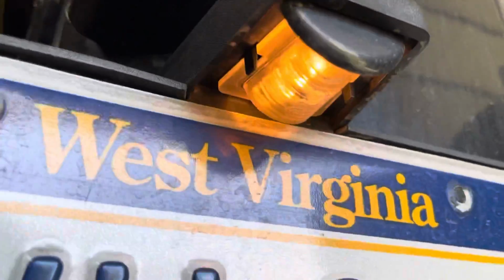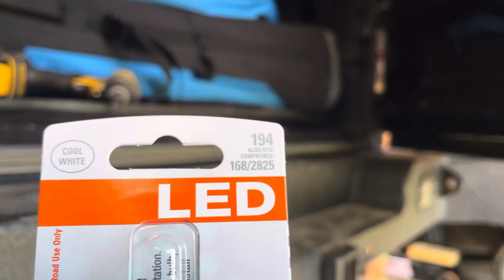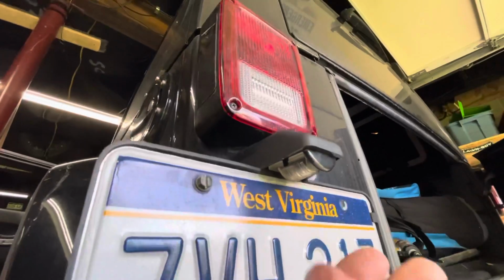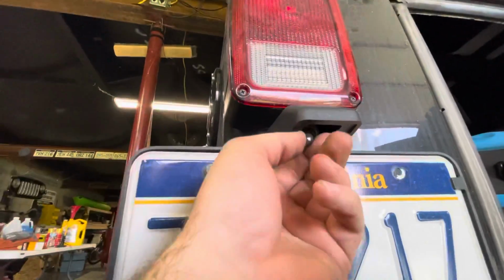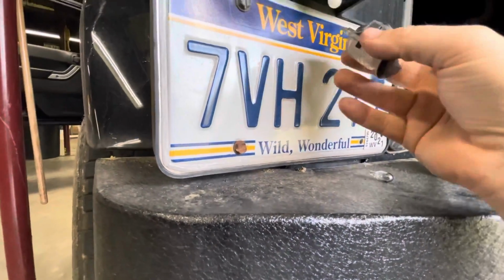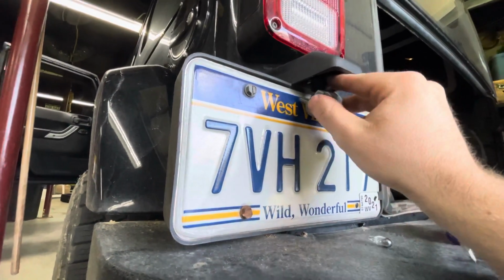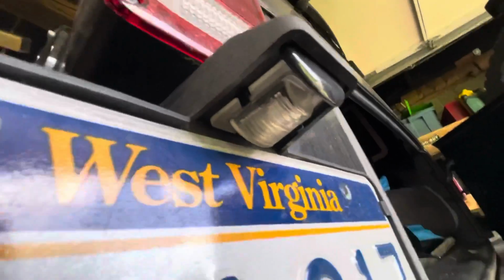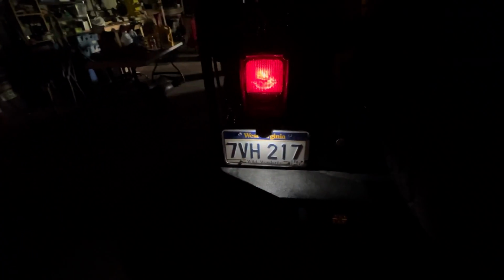How to replace Jeep Wrangler license plate bulb.